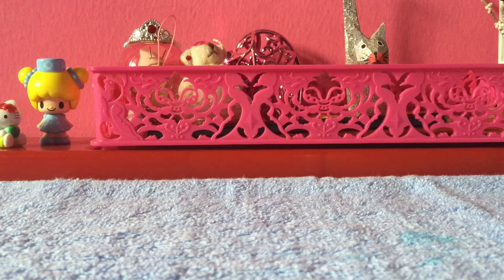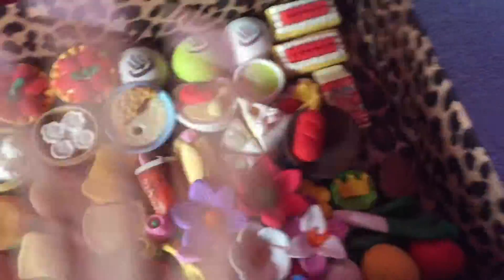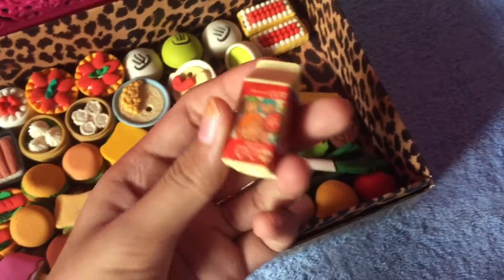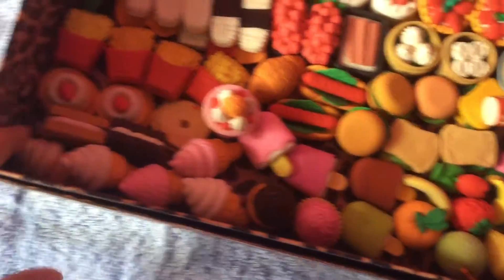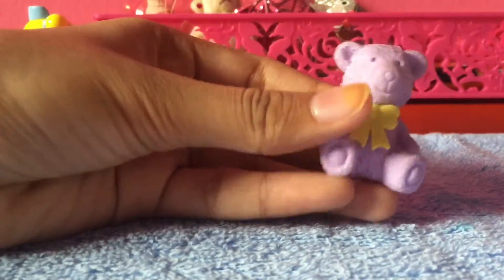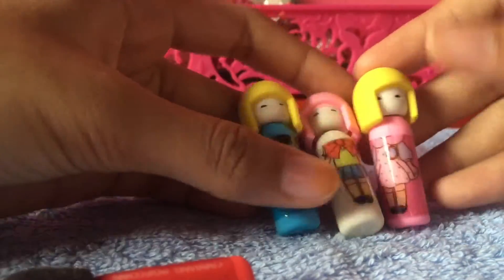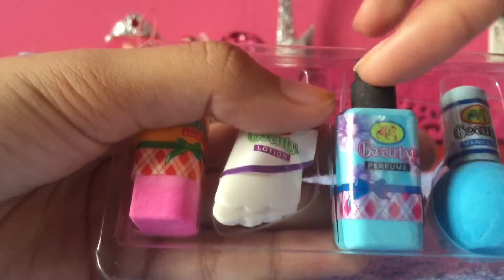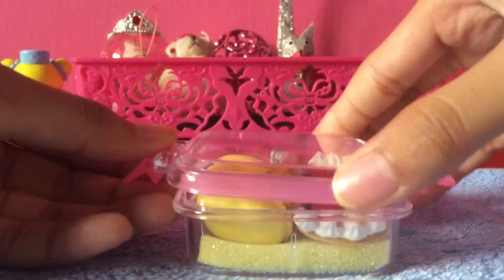Japanese Eraser Collection!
SORRY FOR THE FIRST FEW SECONDS! (WATCH IN HD)

PLEASE PLEASE PLEASE OPEN ME!

Hey Guys!
So as you can see I love ERASERS! I bought more yesterday and might upload a haul tomorrow! so stay tune!

UPDATE!:
I just want to mention this before the haters mention it XD
why do I collect them (the erasers):
I think that they are very very cute and something "unique", some of my old friends collect it too but not as much as I do, but that doesn't matter, I love these erasers, they're also something rare to me, some people collect squishies, keychains, and more and I personally love to collect these erasers, so if you say "you're wasting money on these useless sh*i", well it's my choice to waste my money or not, infact they are not useless, they are ERASERS, they can erase stuff, (but I probably won't use any of them XD) but still.

I bought more erasers from Iwako to add to my collection which is super exciting!
I also bought new storage/containers for my erasers and re-organized them!, I will mention about it on my upcoming charm video (hint hint : charm collection!).

Thank you so much for your time reading this, and if you see this, comment:
omg kawaii!, and you'll get a SHOUTOUT!

xx